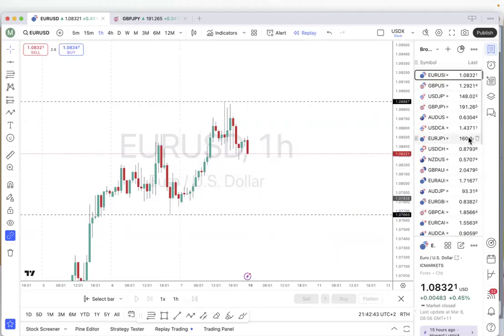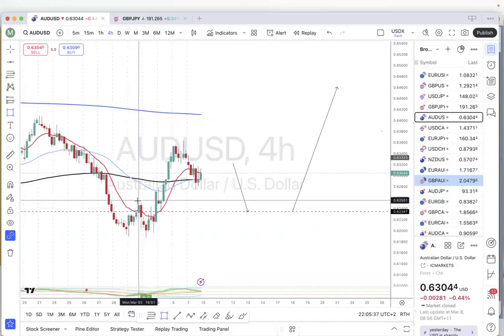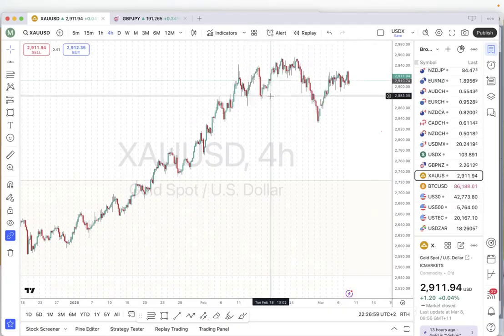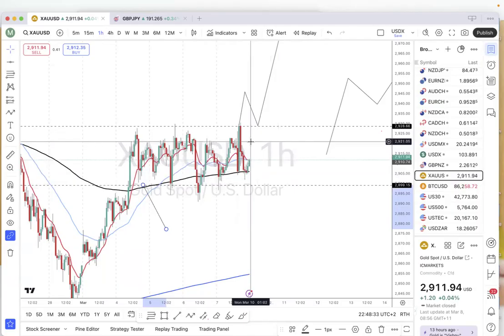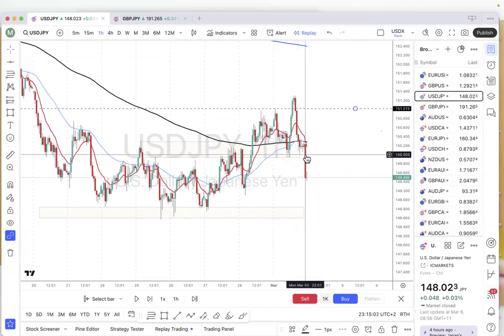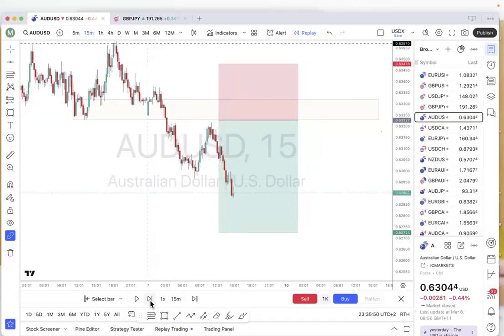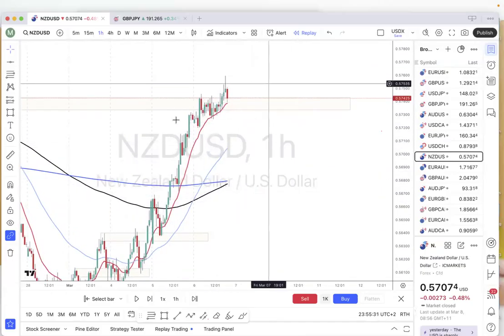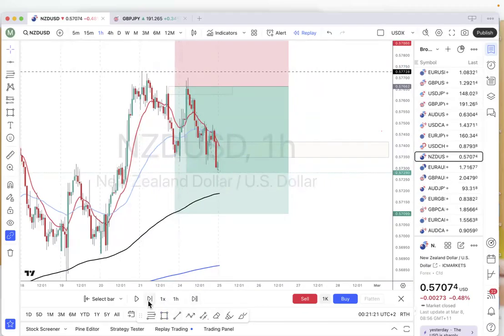ZOOM MEMBERS - ANALYSIS AND NECKLINES